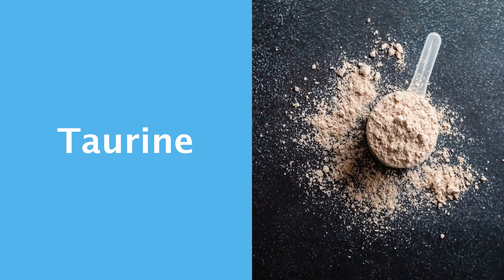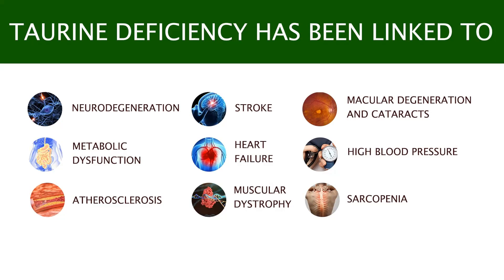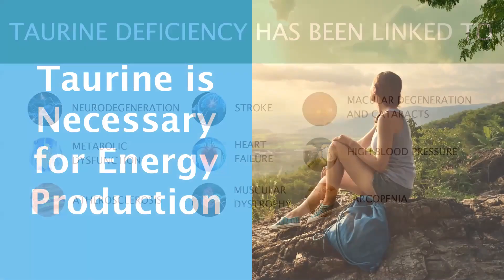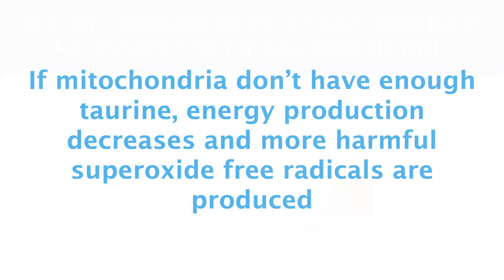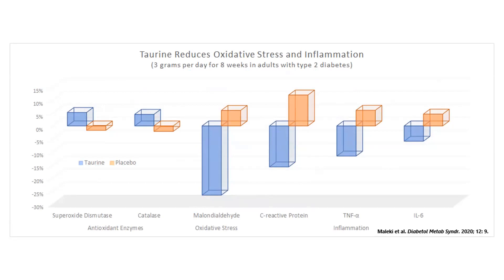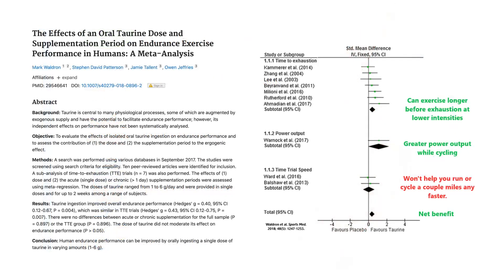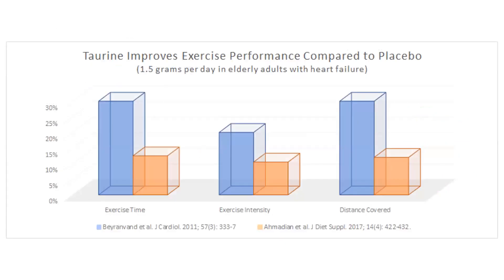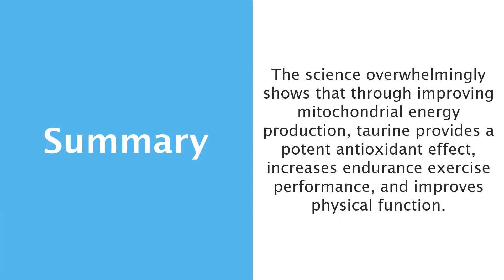☀️ Discover The Benefits of Taurine on Your Mitochondrial Health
In this episode, discover the benefits of taurine on mitochondrial health.